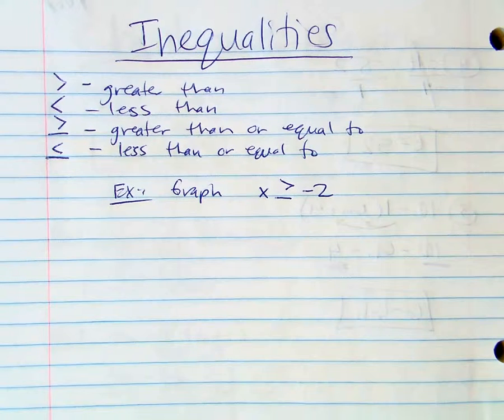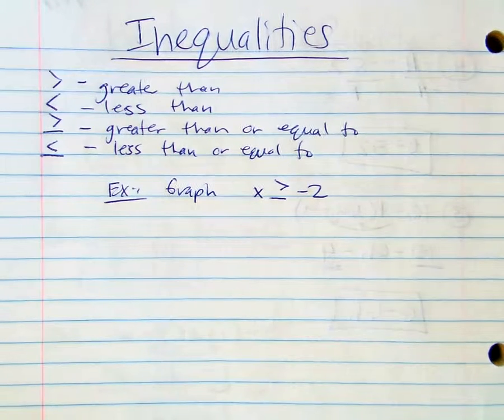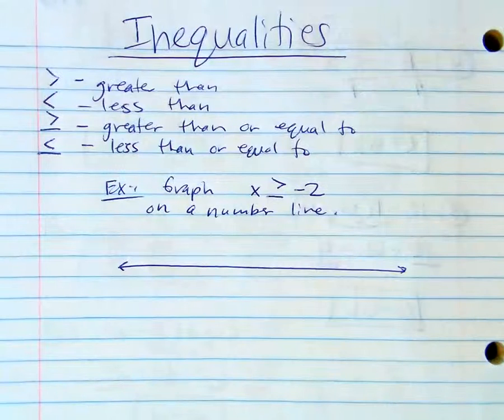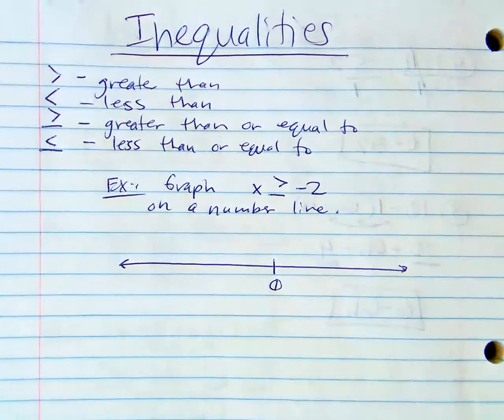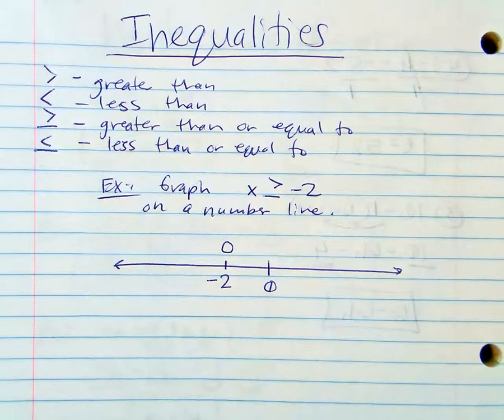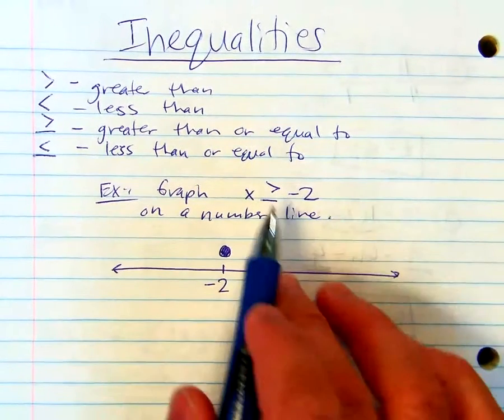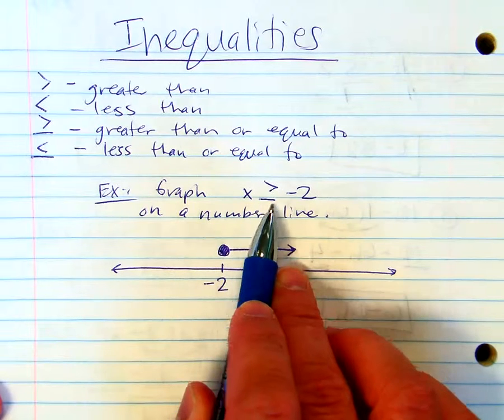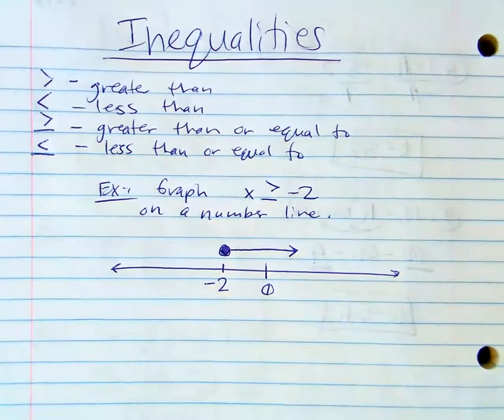Graphing an Inequatlity